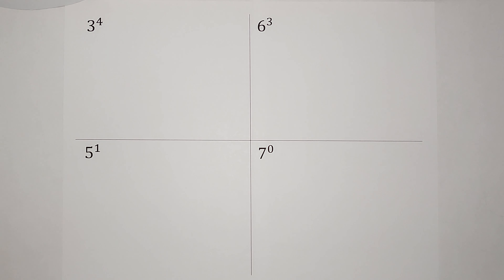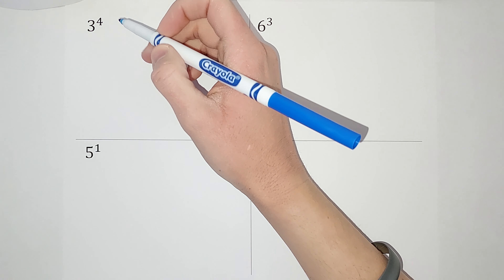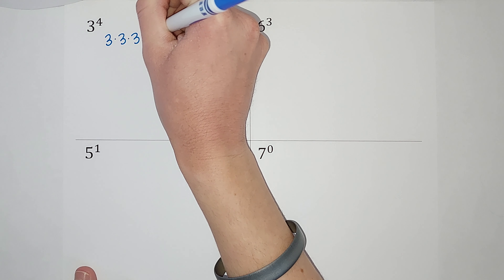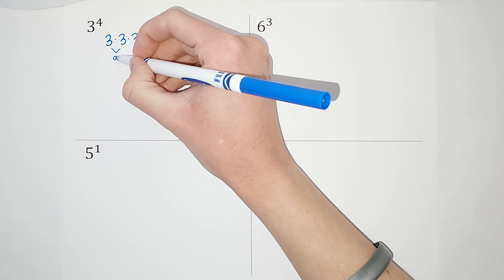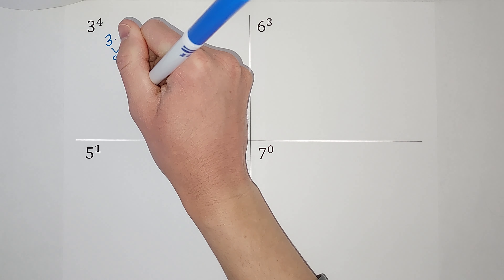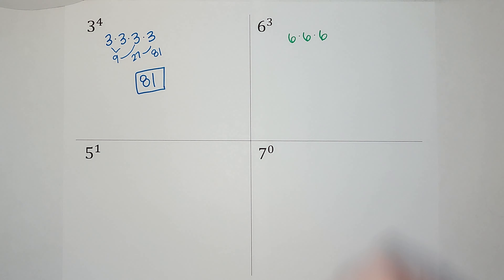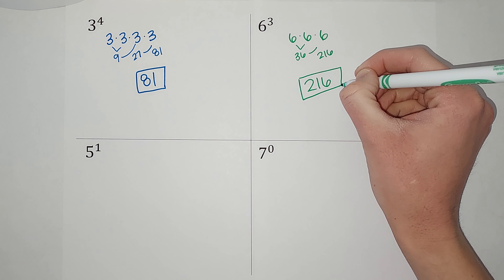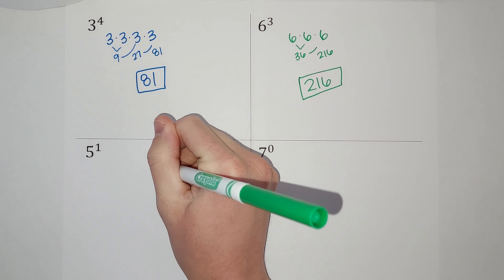Quick Exponents Overview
The biggest thing to remember with exponents is that the exponent (small number) is telling you the number of times the base (big) number is being multiplied by itself. The last two problems show unique exponents. The exponents of 1 and zero.